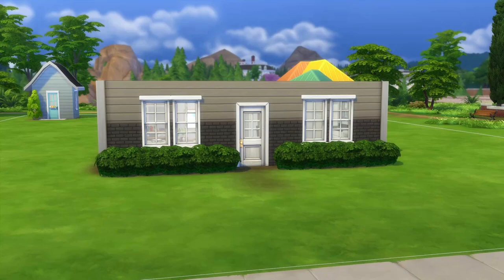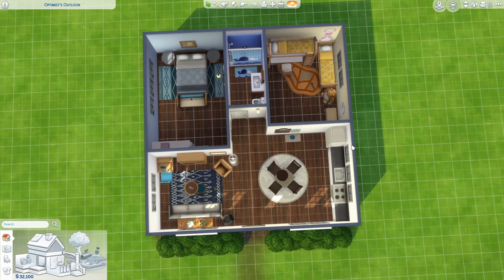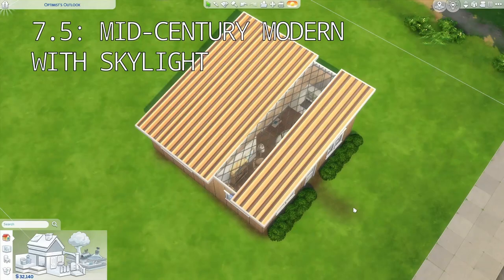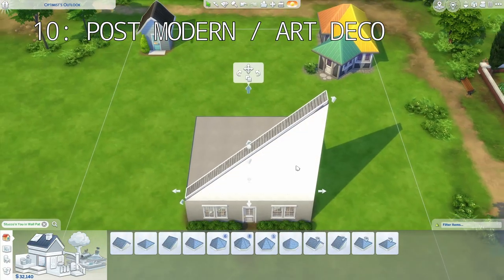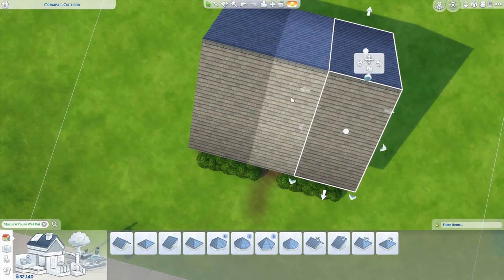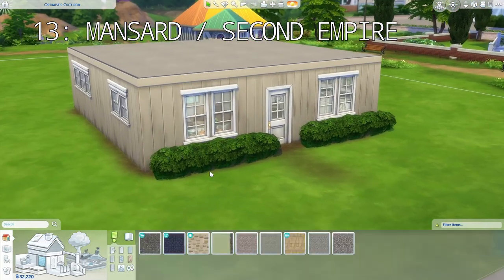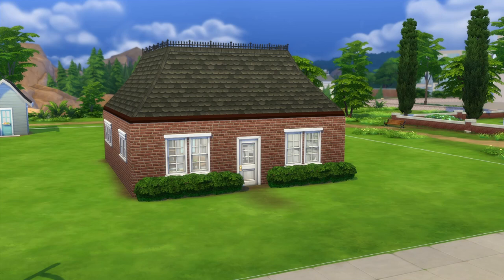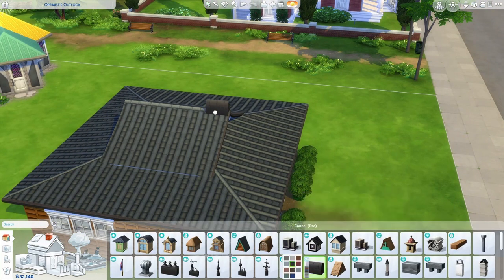16 Ways to Roof a Square - Sims 4 Roofing Tutorial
Squares... The most controversial build shape! Your square builds can look good if you know how to roof them. Here is every roof style I could think of in thirty minutes edited down into a lovely 8 minute step-by-stylish-step tutorial. What's your favorite?

Also, yet, the mic was in the wrong position for part of the video so I do apologize again for suboptimal audio quality.

What else would you like to see a tutorial on?